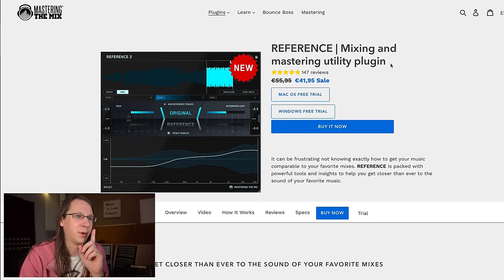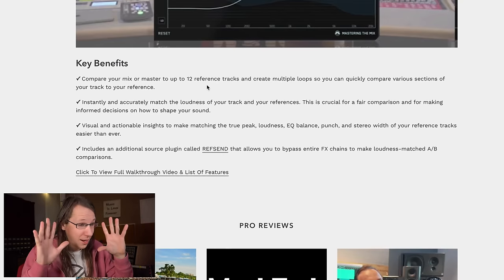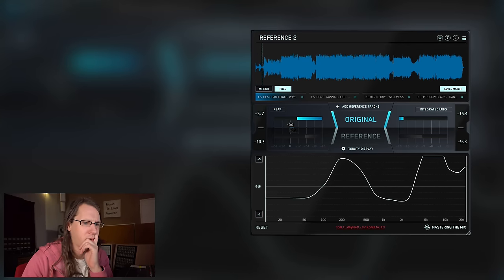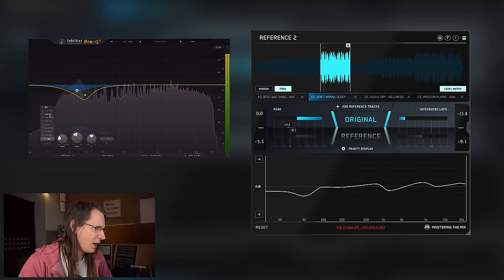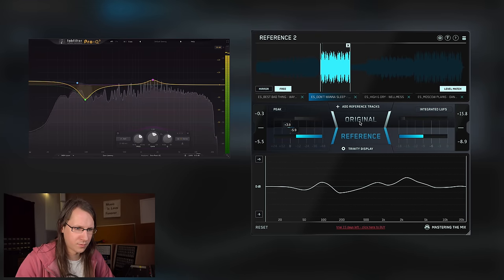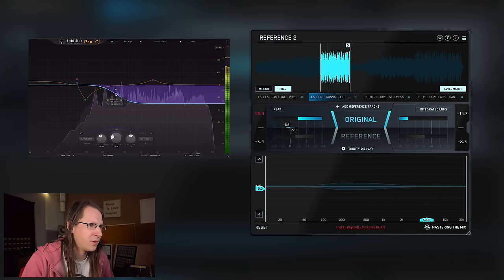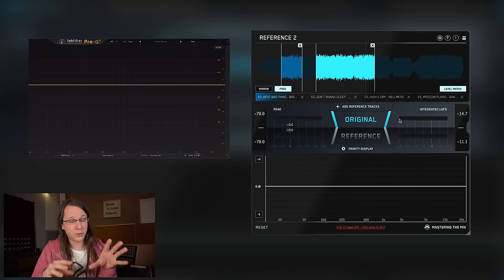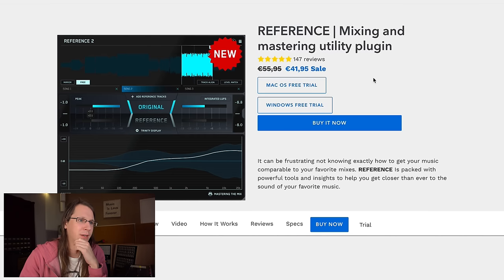it could have been better... || REFERENCE 2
INDEX:
00:00 - Intro
01:10 - The Website
04:38 - Testing
11:16 - Conclusion
15:40 - Outro